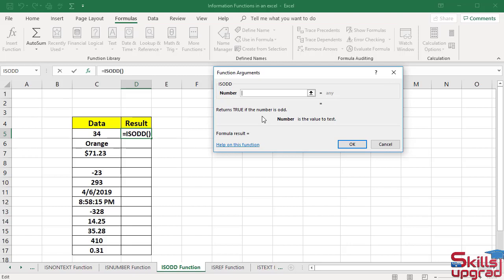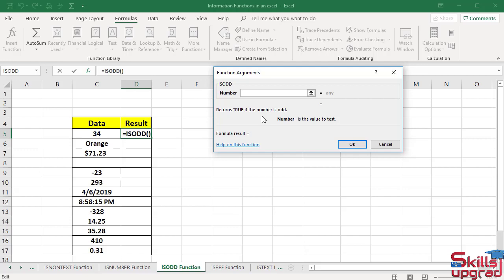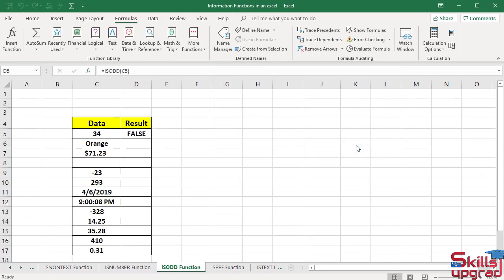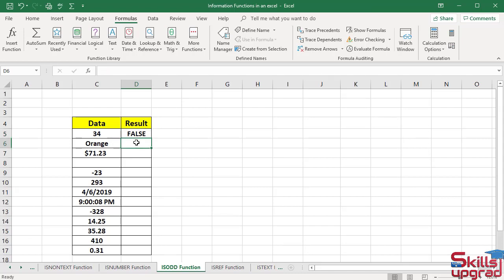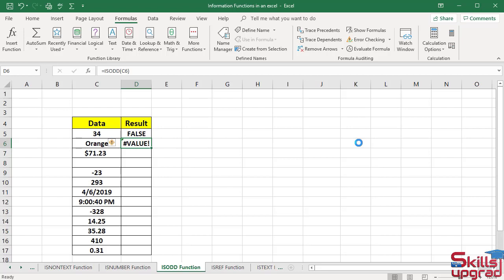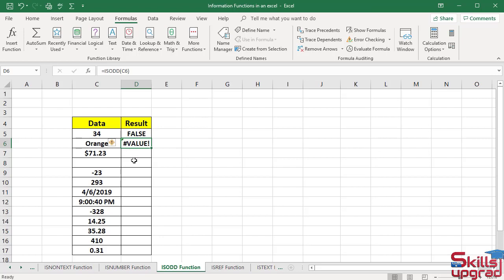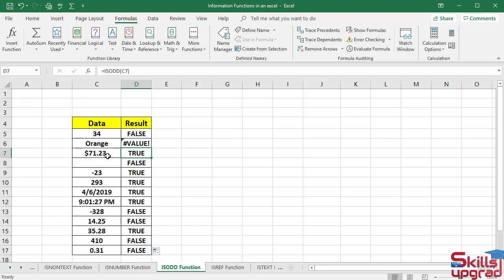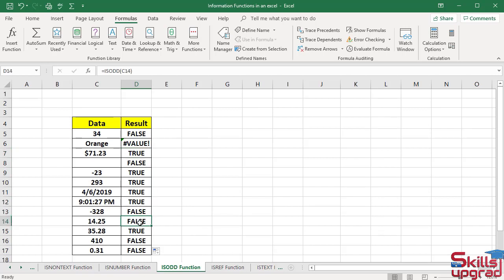MS Excel Beginners To Advanced Course | ISODD Function | MS Excel Functions And Formulas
1-      Introduction to Excel
2-      Formatting a Worksheet
3-      Saving and Printing a Workbook
4-      Calculations With Basic Formulas
5-      Calculations Excel Functions
6-      Project Calculations with Operators and Functions
7-      IF and VLOOKUP Functions
8-      Date and Time Functions in an Excel
9-      Logical Functions in an Excel
10-    Lookup and Reference Functions in an Excel
11-    Text Functions in an Excel
12-    Math and Trigonometry Functions in an Excel
13-    Statistical Functions in an Excel
14-    Engineering Functions in an Excel
15-    Information Functions in an Excel
16-    Database Functions in an Excel
17-    Financial Functions: Borrow Money to Bank
18-    Financial Functions: Invest Money in the Bank Saving Account
19-    Financial Functions: Build Future Income Statement of Company
20-    Financial Functions: Calculate Depreciation of an Asset of Company
21-    Financial Functions: Invest Money in Company
22-    Basic Financial Examples(Learn Use of Operators +,-,/,*)
23-    Adding Column and Pie Charts in an Excel worksheet
24-    Adding Line and Combination Charts in an Excel
25-    MS Excel Spark lines (Line, Column, Win or Loss) and Data Bars
26-    MS Excel Waterfall Chart, Funnel Chart and Map Chart
27-    MS Excel People Graph, Sunburst Chart, Tree map and Bubble Charts
28-    MS Excel Stocks and Geography, Progress Chart
29-    MS Excel Analyzing Sales Data in Pivot Tables and Pivot Charts
30-    Creating Excel Tables, PivotTables and Pivot Charts
31-    Data Validation and Inserting Comments
32-    Analyzing Data in the MS Excel Table
33-    Analyzing Data with MS Excel PivotTables
34-    Analyzing Data with Business Intelligence (Power Queries and Trendlines)
35-    Analyzing Data with Business Intelligence (Forecast Sheet)
36-    Analyzing Data with Business Intelligence (Power Pivot, Data Model & Power Map)
37-    Extracting Data from the Website(Power Query, Power Pivot, Pivot Table)
38-    Loading Website Data into Power Map(Power Query, Power Map)
39-    Extracting Data from the Website(Power Query, Pivot Table)
40-    Extracting Football Team Data from the Website(Power Query, Pivot Table)
41-    Analyzing Business Data by using What-If Analysis Tools(Goal Seek, Data Table)
42-    Analyzing Business Data by using What-If Analysis Tools(Scenario Manager)
43-    Analyzing Business Data with Solver
44-    Create and Publish Dashboard
45-    Dashboard Layout Design : Create Sales Dashboard
46-    Data Analysis in PivotTables (Creating Revenue Dashboard)
47-    Microsoft Power BI
48-    Bookmarks Pane and Selection Pane In MS Excel
49-    Editing and Visualizing Data In MS Excel
50-    Extracting Data from the Website In MS Excel
51-    Extracting Sales Data from the Website In MS Excel
52-    Microsoft Excel New Quick Measure(Calculations Without Dax)
53-    Microsoft Excel Custom Visuals
54-    Microsoft Excel VBAs And Macros